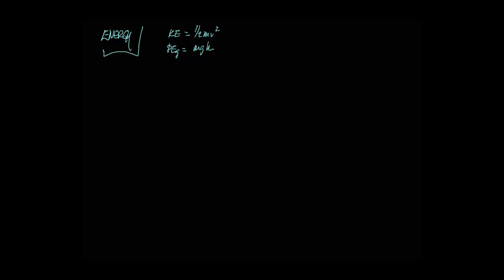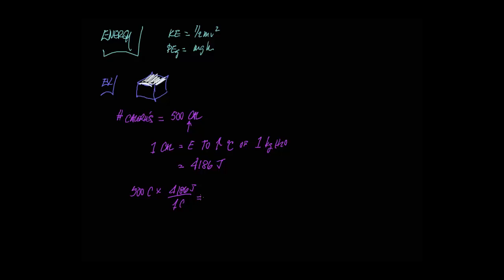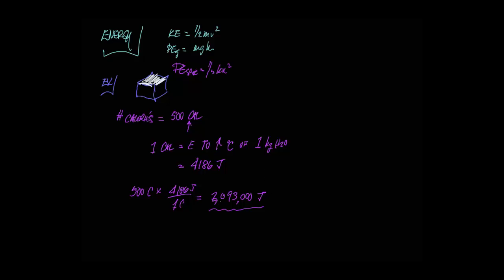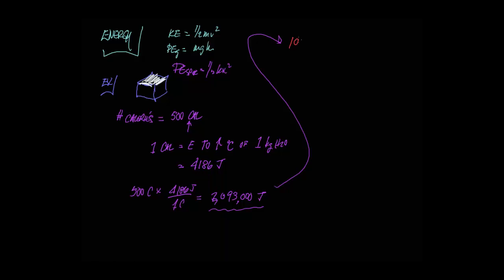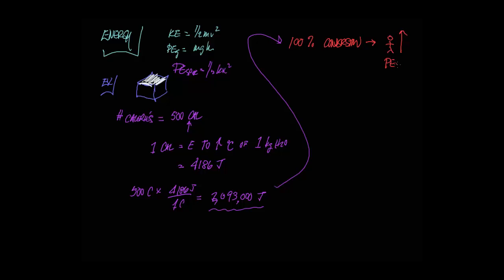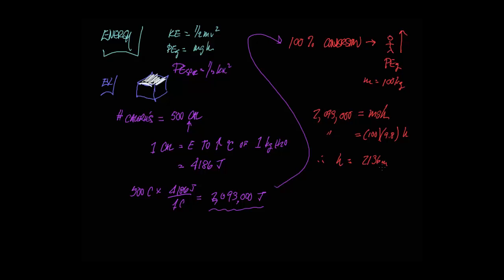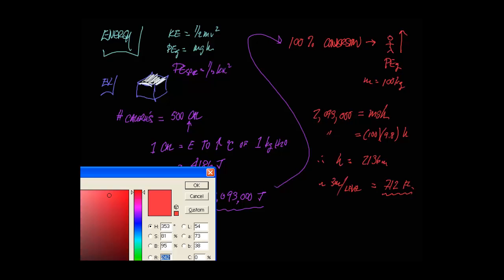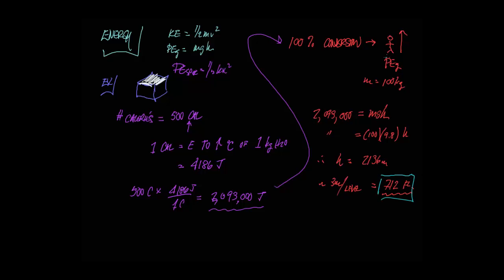NCC Physics I Doney 058 - food energy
food energy